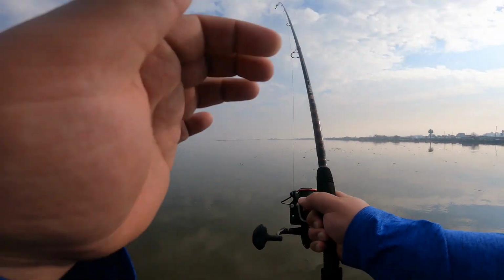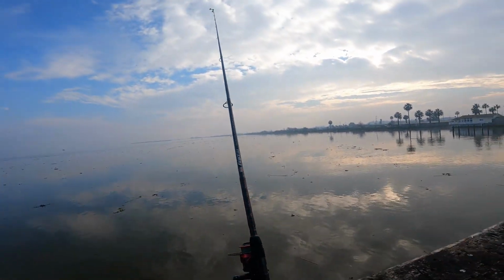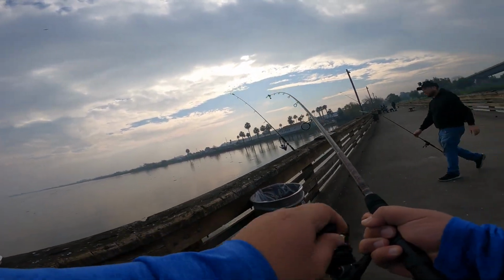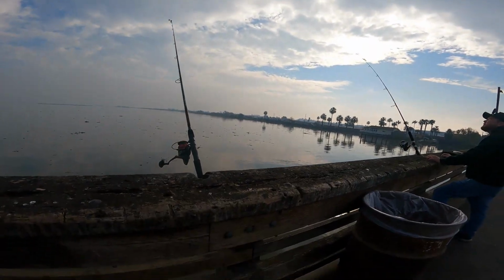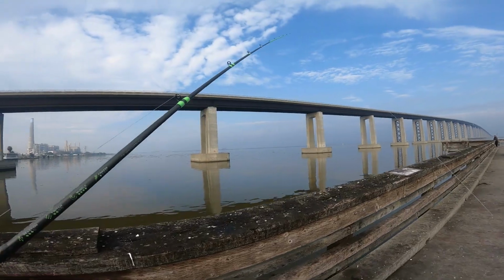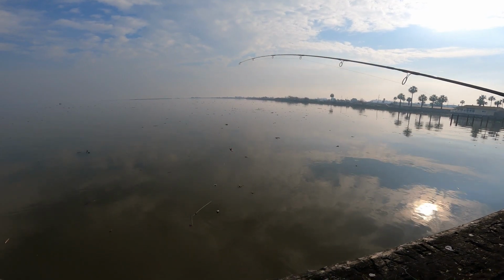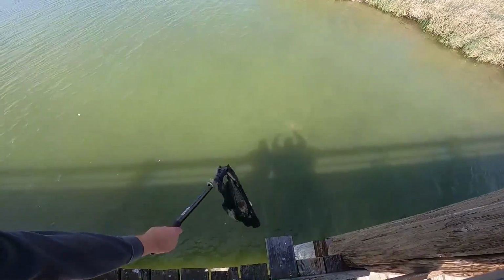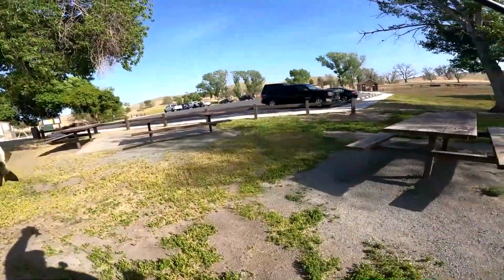Striperfishing at the Antioch, oakley pier first fish of 2022 caught!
What's up fishing fam! I Came to try my hand again at the Antioch/ Oakley pier hoping to get into a keeper Check out what happened.